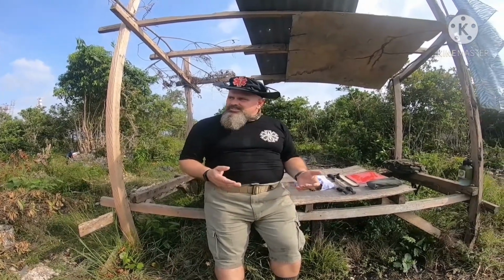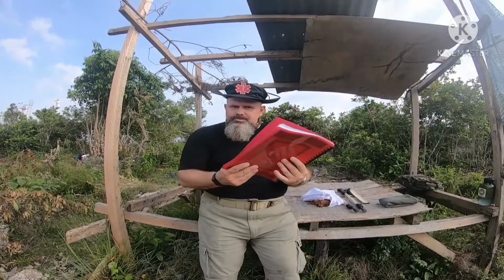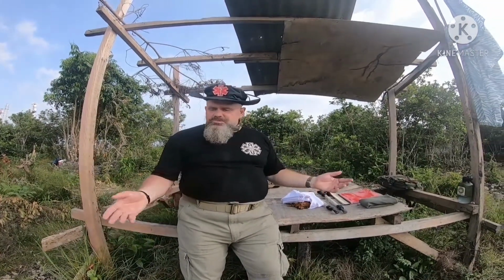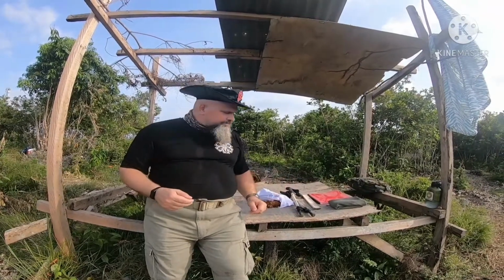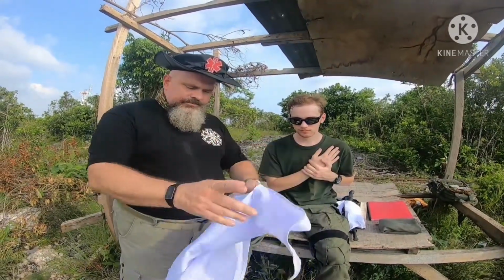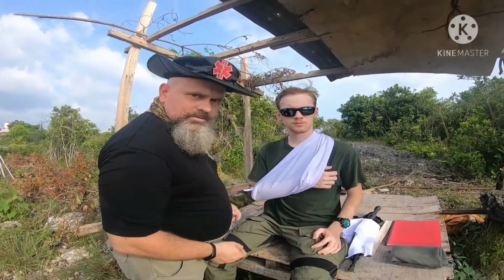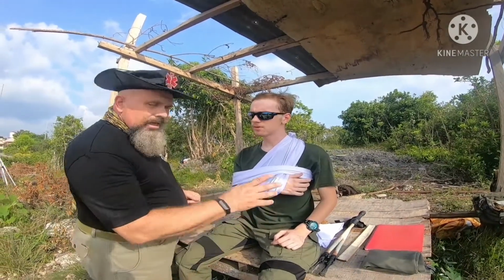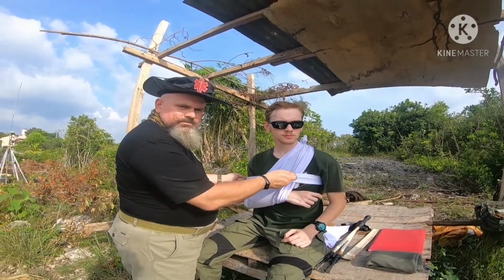Immobilization - Splinting Basics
Introduction to basic types of splints